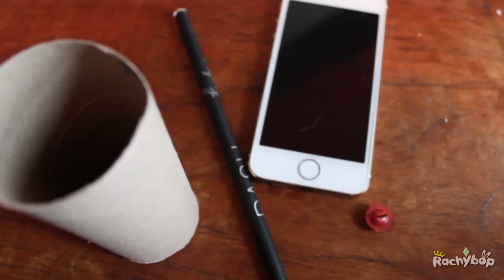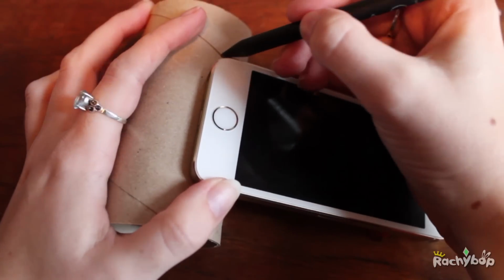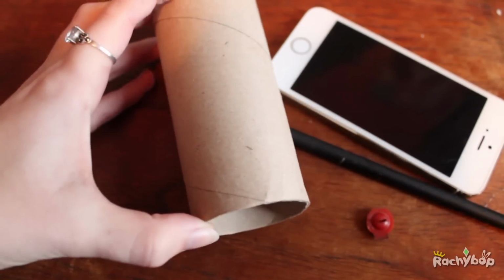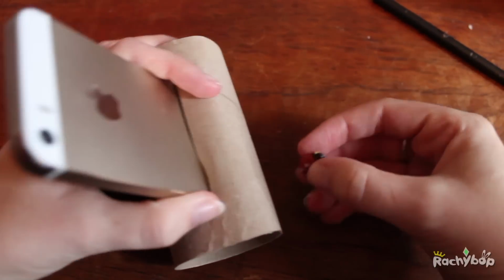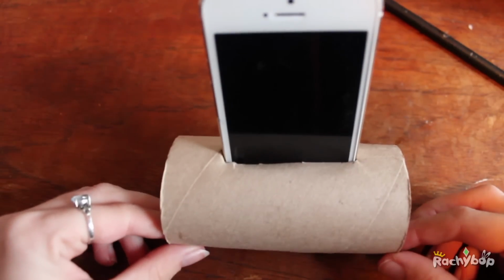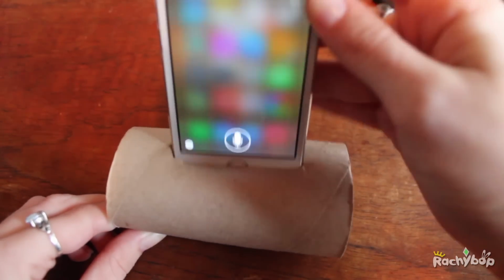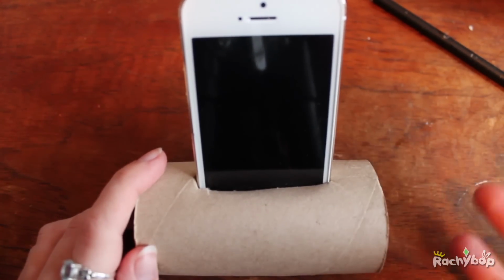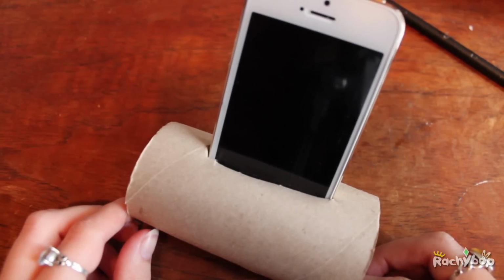Toilet Roll iPhone Speakers | Rachybop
OPEN ME TO BE TRANSPORTED TO THE MAGICAL LAND OF FLAMABOBATHON

Release schedule for this channel:
Mondays: Ask Rachybop
Wednesdays: What App Wednesday
Saturdays: Sims Saturday
Any other days: Bonus content!

If youre in the US you can get a text everytime I upload a vid!